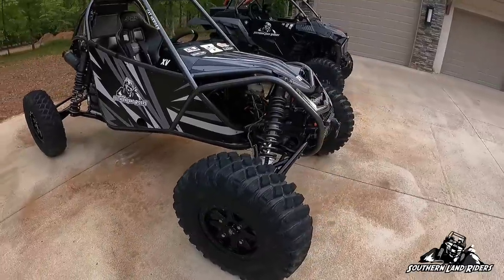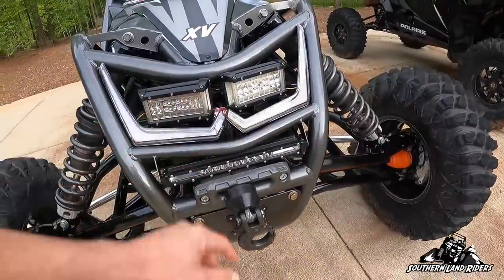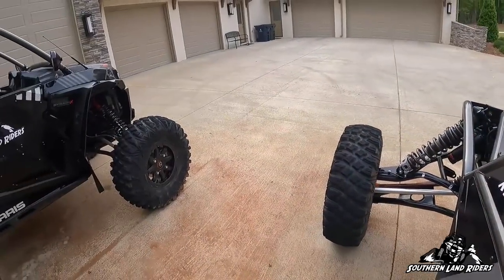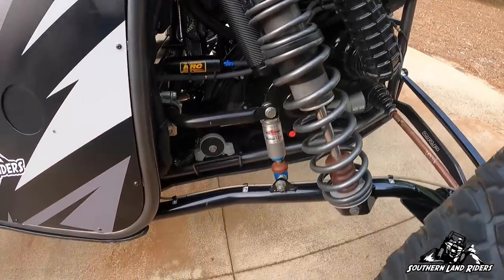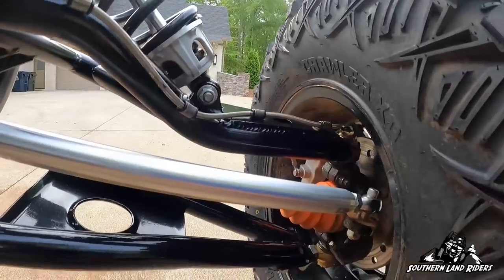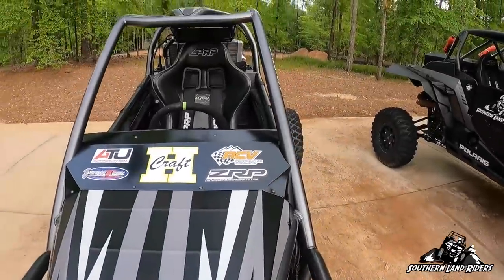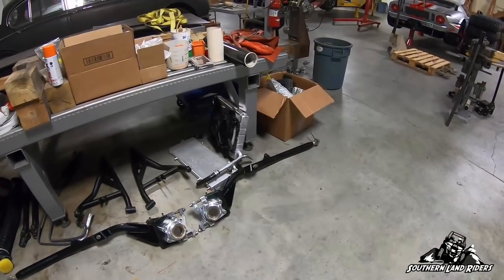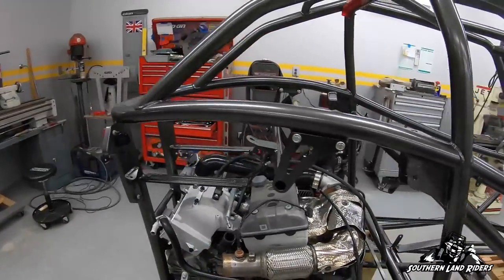RZR Tube Chassis Build Part 2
It is alive and I absolutely love it! H did an amazing job on it and I am looking forward to getting out there in the woods more than ever.